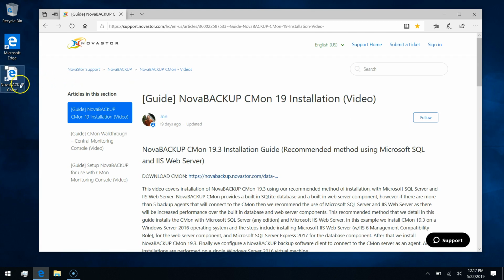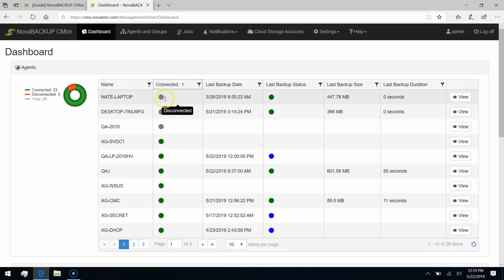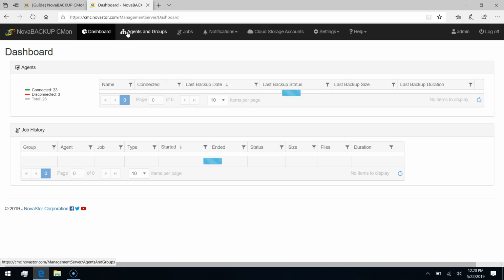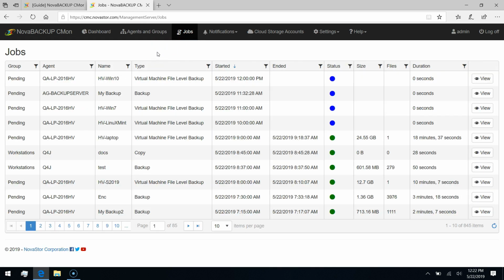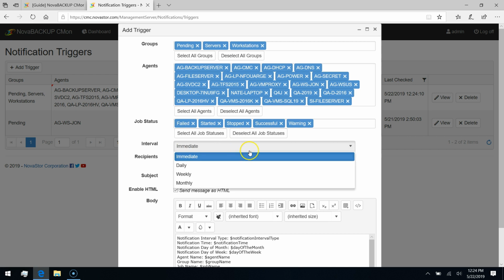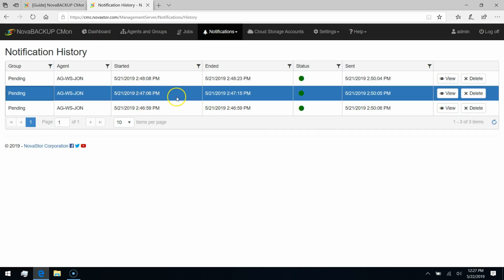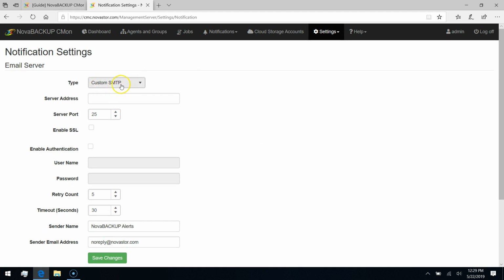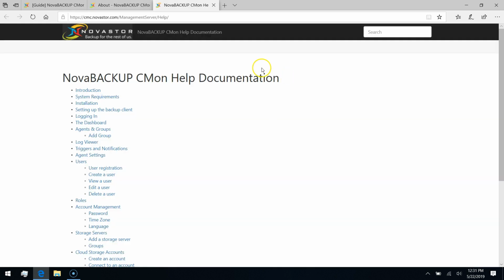NovaBACKUP CMon 19 Overview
This NovaBACKUP CMon (Central Monitoring Console) 19 Overview video provides a general overview of the features in CMon and what it can be utilized for. NovaBACKUP CMon is an HTML5 web based Central Monitoring application compatible with NovaBACKUP and xSP backup clients. The CMon software must be installed and we recommend watching the CMon 19 Installation Guide video linked here and in the video description. The Installation Guide video shows how to install the CMon software as well as how to connect your backup clients as agents to the CMon so that they can be centrally monitored via CMon's web interface.

NovaBACKUP CMon should work with most HTML5 compliant web browsers.  Web browsers that have been tested include:
Google Chrome, Mozilla Firefox, Microsoft Edge, Microsoft Internet Explorer 11, Google Chrome for Android and iOS, and Safari for iOS.

Note: Please view the video in 1080p resolution when possible, as that is the native resolution that this video was recorded in, otherwise there will be loss of clarity.

Timeline:

1. Introduction to the NovaBACKUP CMon 19 Overview video - 0:00
2. Details and link to the NovaBACKUP CMon 19 Installation Guide (Recommended method using Microsoft SQL and IIS Web Server) video - 0:09
3. Starting the CMon using an HTML5 compatible web browser - 0:46
4. Logging in to the CMon (using default credentials) - 0:58
5. Dashboard area - 1:14
6. Dashboard area - Details on color codes used for backup status - 1:47
7. Dashboard area- Viewing an agent's details (details include the computer name, IP address, OS, edition/version/license of backup client, devices, and job history/logs) - 2:49
8. Agents and Groups area - 4:24
9. Agents and Groups area - Creating a new group - 4:46
10. Agents and Groups area - Assigning / moving an agent to a group - 5:08
11. Jobs area - 5:57
12. Notifications menu - 6:28
13. Notifications menu - Triggers area - 7:01
14. Notifications menu - Triggers area - Create a notification trigger - 7:07
15. Notifications menu - History area - 9:24
16. Settings menu - 9:47
17. Settings menu - Notification settings (the Email Server is defined here, you can select either the NovaStor supplied SMTP server or define a Custom SMTP server) - 10:38
18. Settings menu - Users settings - 11:31
19. Settings menu - Roles settings - 12:09
20. Help menu - 13:01